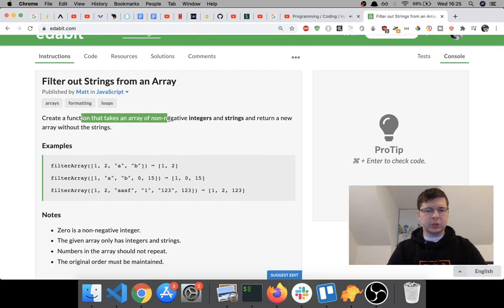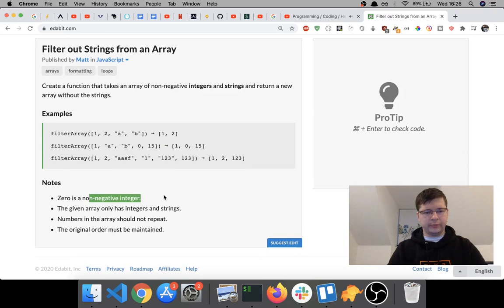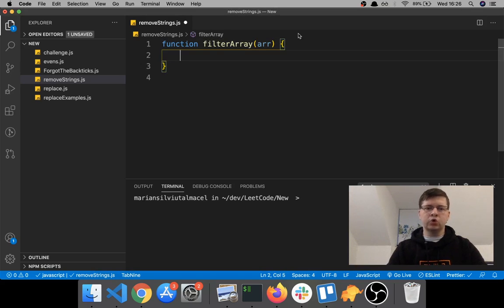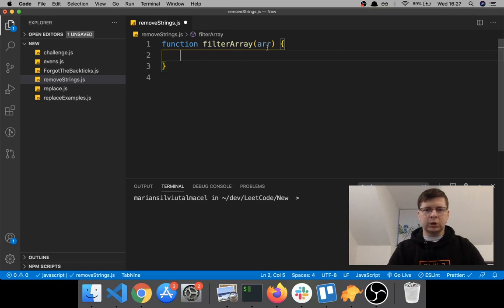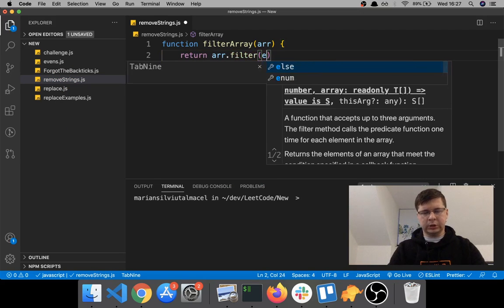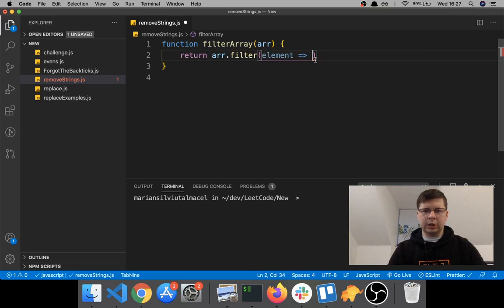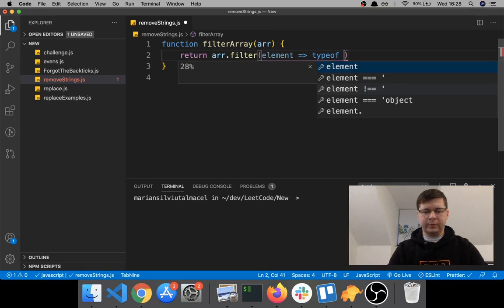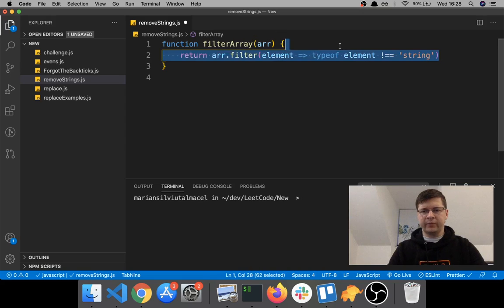Edabit - Filter out Strings from an Array - Javascript Solution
In this video we are solving a challenge from Edabit called Filter out Strings from an Array using Javascript:

Create a function that takes an array of non-negative integers and strings and return a new array without the strings.